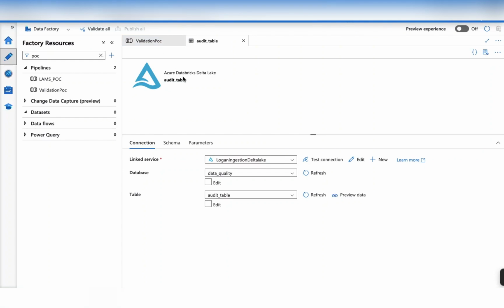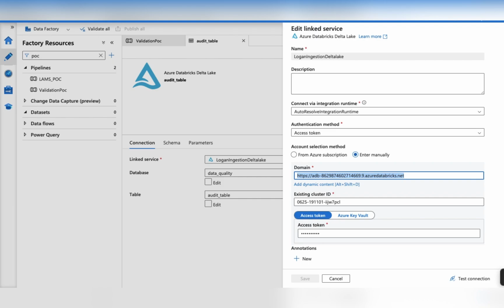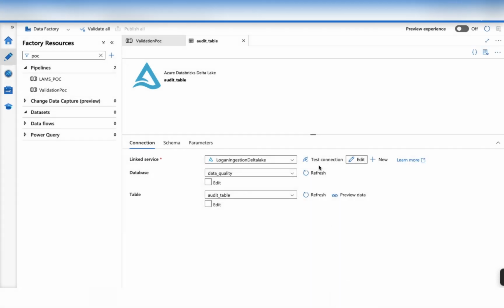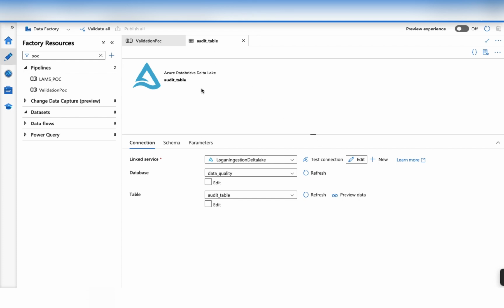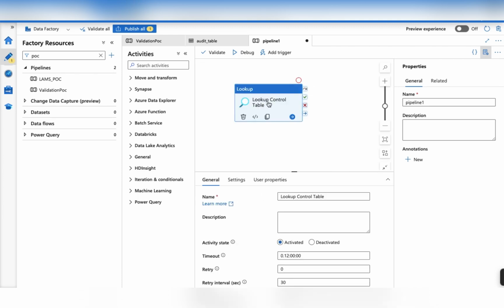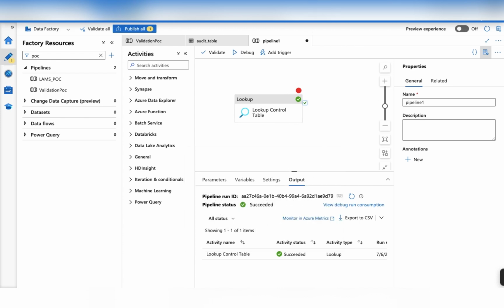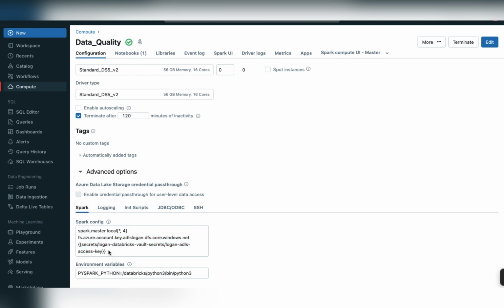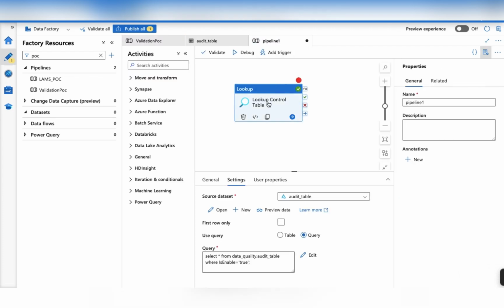Reading Databricks Delta Tables From Datafactory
Config :
fs.azure.account.key.[Accountkey].dfs.core.windows.net {{[AccessKey]}}